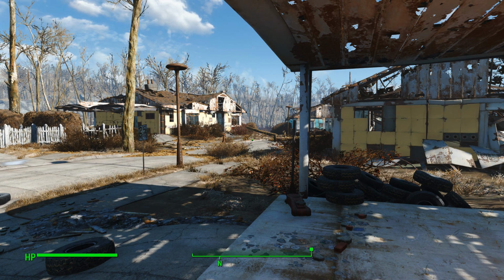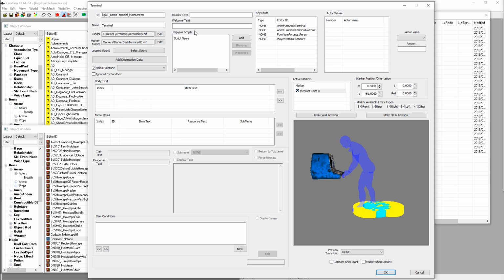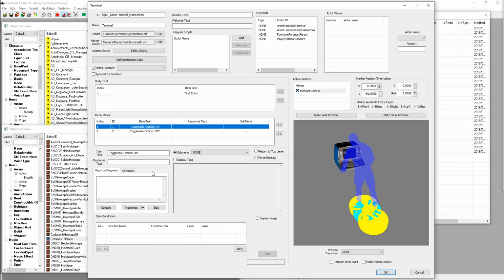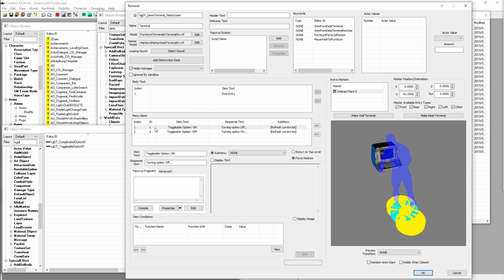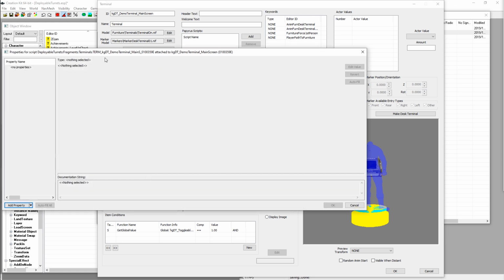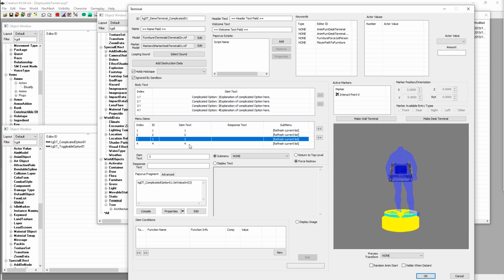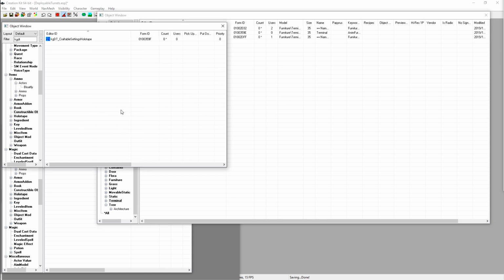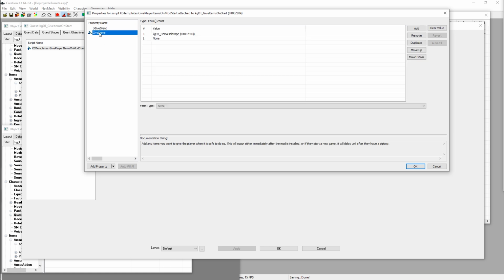Bethesda Mod School: Scripting 103 - Making a Settings Holotape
In this third Scripting lesson, kinggath goes over creating Papyrus fragments by demonstrating how you can make a Settings Holotape. This also includes a quick lesson starting things in the player's inventory and compensating for the fact that the player's inventory gets reset after the prewar sequence.

- Creating new forms in the Creation Kit

- Setting up a basic script
- Compiling scripts